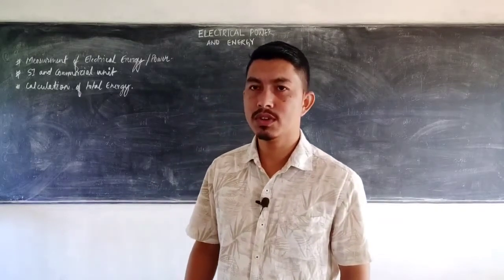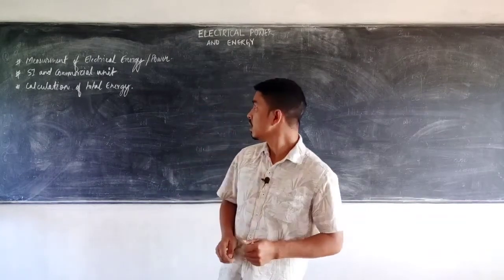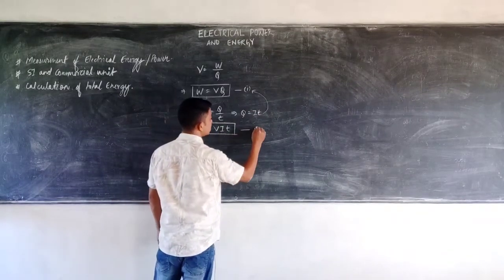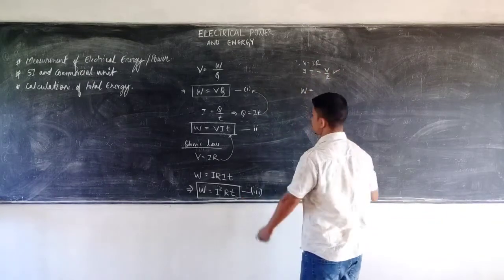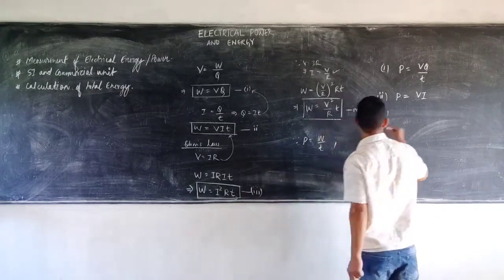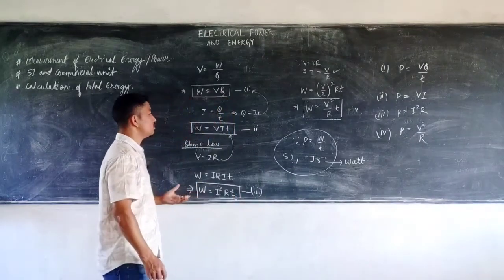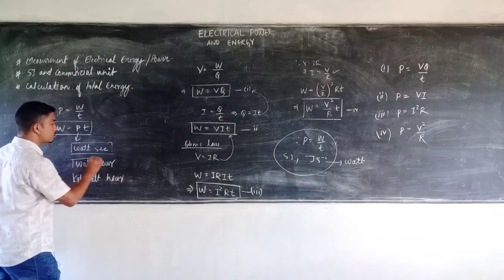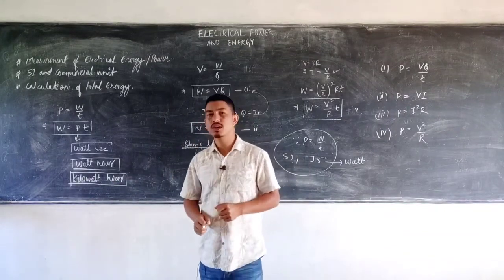ELECTRICAL POWER AND ENERGY | CLASS X